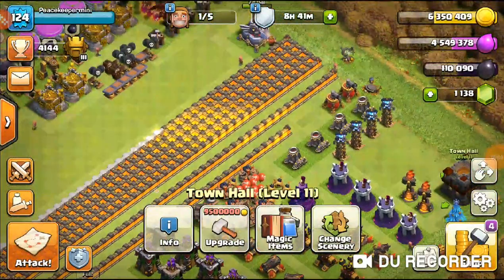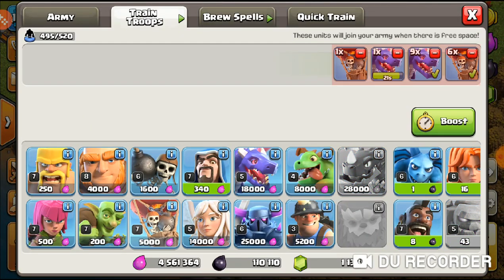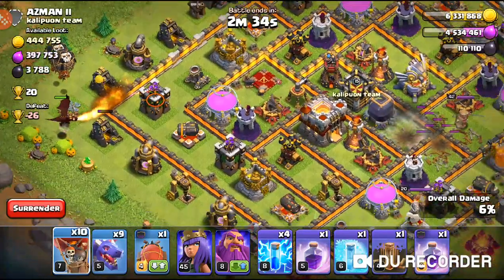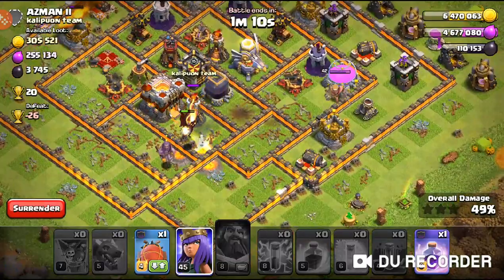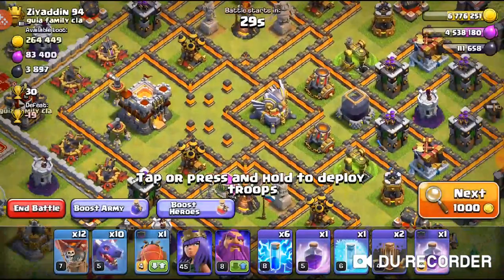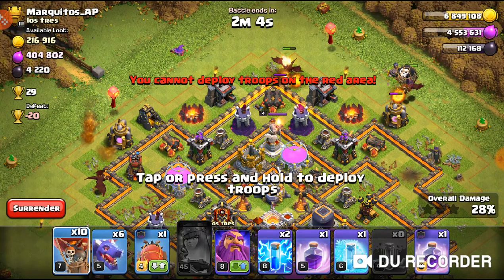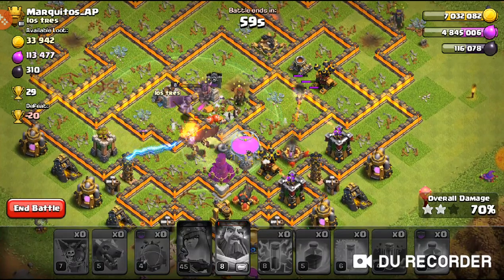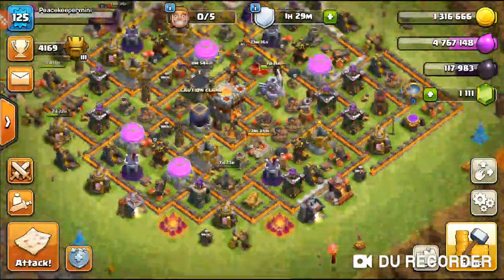New Season!!! Th11 Lets Play ( Clash of Clans )